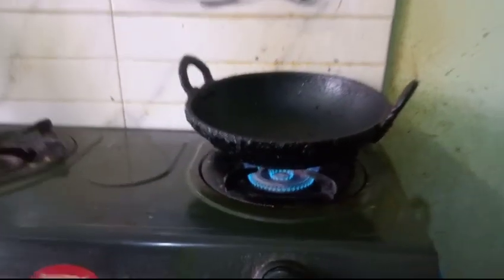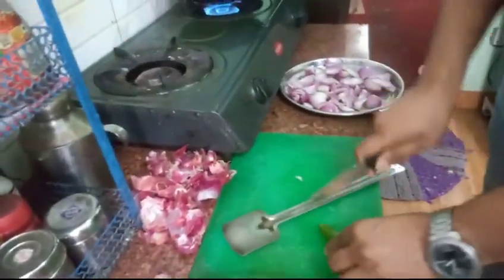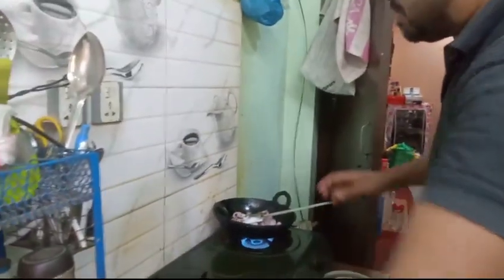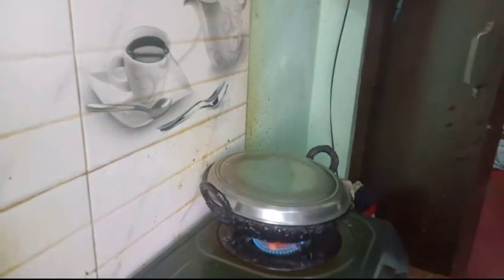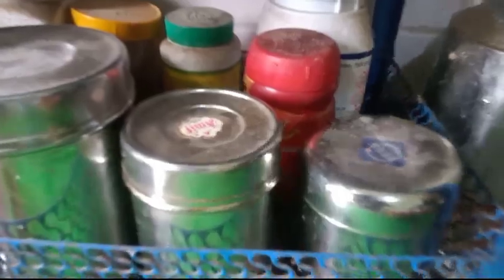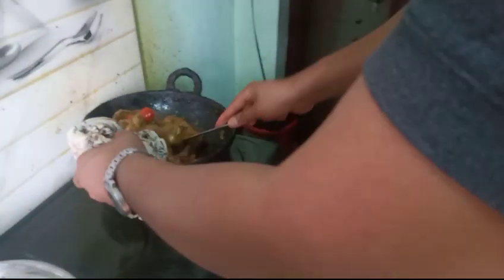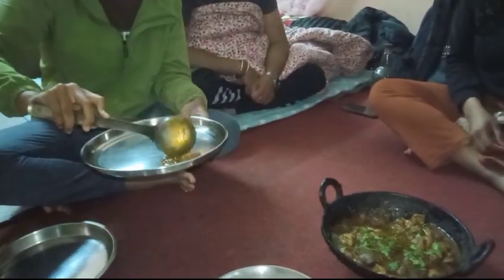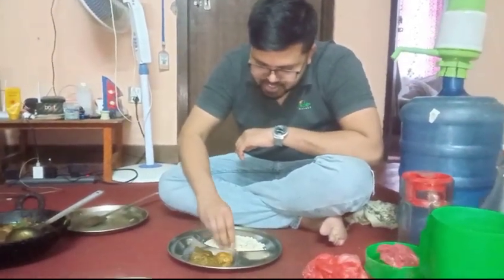learn cooking with us chicken mamavanji ❤️❤️❤️❤️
ignore background sound